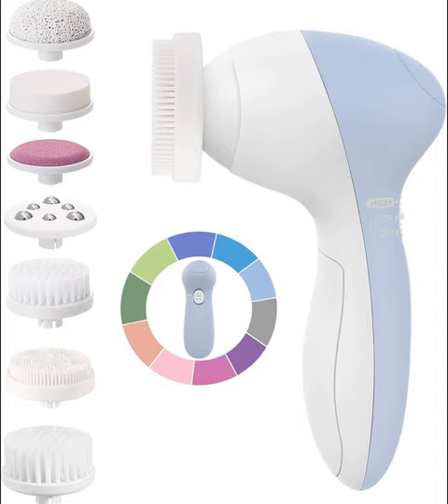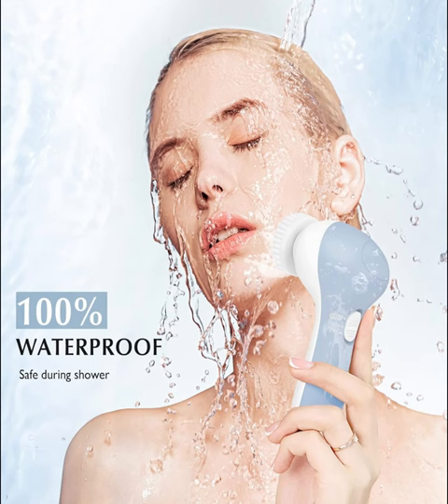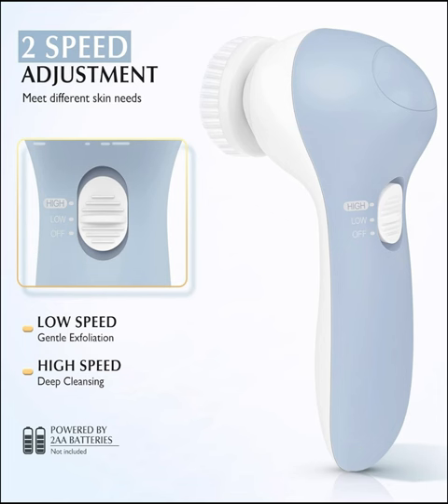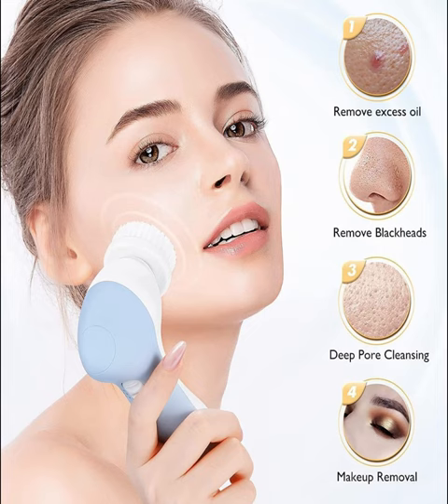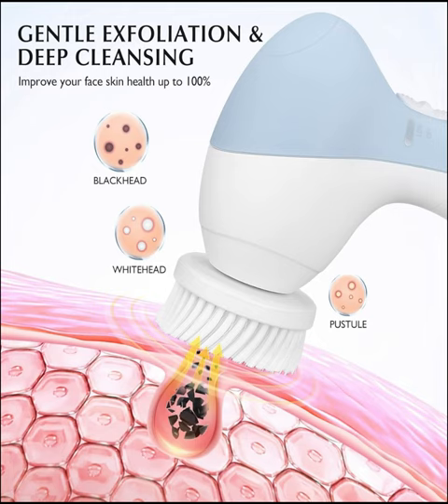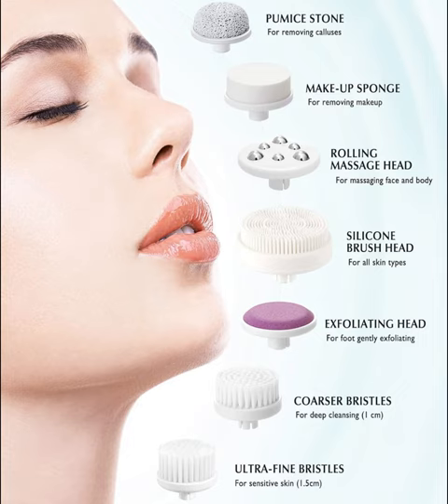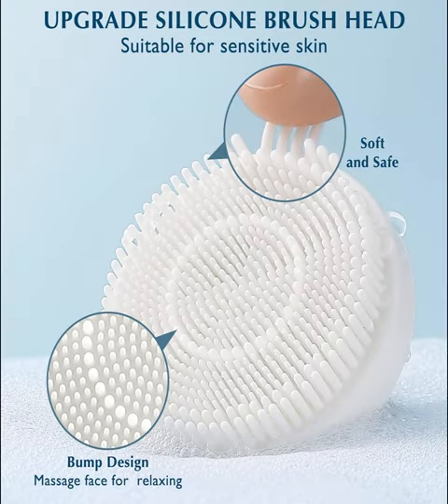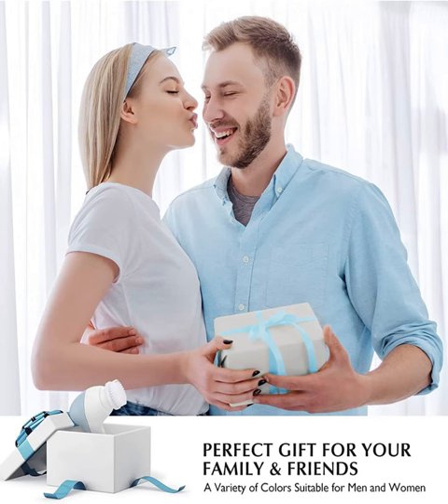facial Cleansing Brush Face Scrubber: COSLUS 7in1 JBK-D Electric Exfoliating Spin Cleanser Device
facial Cleansing Brush Face Scrubber: COSLUS 7in1 JBK-D Electric Exfoliating Spin Cleanser Device Waterproof Deep Cleaning Exfoliation Rotating Spa Machine - Electronic skincare Care Wash Spinning System

Introducing the COSLUS 7in1 JBK-D Facial Cleansing Brush Face Scrubber - your ultimate companion for radiant, rejuvenated skin!

Elevate your skincare routine with this electric exfoliating spin cleanser device, designed to deliver a deep, invigorating clean like never before. With its waterproof design, you can indulge in a luxurious spa-like experience right in the comfort of your own home.

Say goodbye to dull, tired skin as the rotating brush head gently yet effectively removes dirt, oil, and impurities, leaving your skin feeling refreshed and revitalized. The seven-in-one functionality ensures a comprehensive cleanse, tackling everything from makeup residue to stubborn blackheads with ease.

Experience the power of electronic skincare with the COSLUS JBK-D, as its spinning system works to promote better circulation and stimulate cell turnover, revealing a smoother, more radiant complexion over time.

Upgrade your skincare game and unlock the secret to a luminous, glowing complexion with the COSLUS 7in1 JBK-D Facial Cleansing Brush Face Scrubber. Your skin deserves the best, and now you can achieve it effortlessly with this innovative skincare essential.

AII IN ONE CLEANSING SYSTEM: This facial cleansing brush contains 2 bristle brush heads of different sizes,1 silicone brush head,1 pumice stone, 1 makeup remover sponge, 1 rolling massage brush head, 1 exfoliating brush head , for a total of 7 brush heads, suitable for all skin types including sensitive skin, which can meet a variety of cleansing and skincare needs including removes whitehead, remove blackheads, deep pore cleansing, makeup removal and more
SUPERIOR PERFORMANCE & DURABLE: We are committed to making the quality better through experimental comparison. The motor of our face brush far exceeds the market level, provides twice the power of regular spin brushes. It is equipped with three cleansing bristle brush heads for replacement to ensure hygienic use as well as a long service life to make your skin healthier
GENTLE EXFOLIATING & DEEP CLEANSING: Our facial cleanser tool has 2 rotation speeds meet the cleansing needs, including: low-speed gentle exfoliating and daily cleansing, high-speed deep cleansing pores and exfoliates dead skin, The motor is designed to provide sufficient rotation power for the facial brush, which is 6 times more effective than washing by hands
100% WATERPROOF AND SAFE DURING SHOWER: This facial exfoliating brush is IPX7 waterproof, making it safe to use in the shower. For the facial cleansing brush to last, we sincerely recommend that you keep the battery compartment dry and do not submerge the entire facial brush in water (Does not include 2 AA batteries)
PERFECT VALENTINES GIFT FOR YOUR LOVED ONES: Our cleansing brush kit comes in a small size with exchangeable brushes, comfortable grips, and high-quality design. It is a best gift for your loved ones. Send them beauty, make them more confident
SEPARATELY REPLACEMENT HEADS：Only Compatible with 7in1 JBK-D Facial Cleansing Brush Replacement Heads with 5 PCS